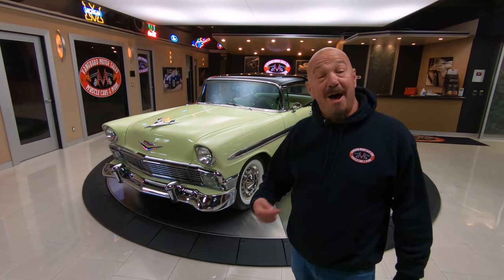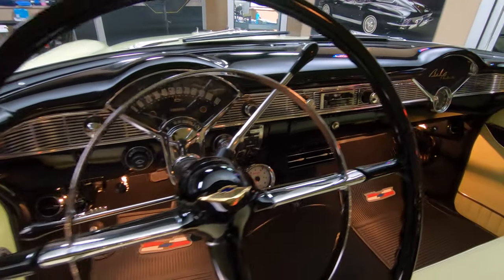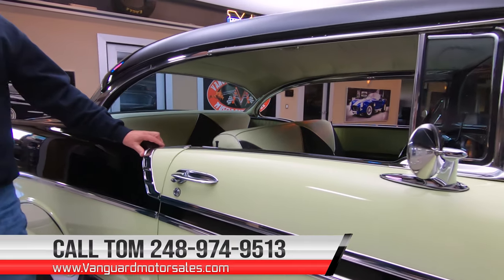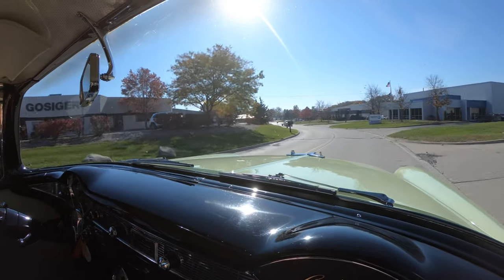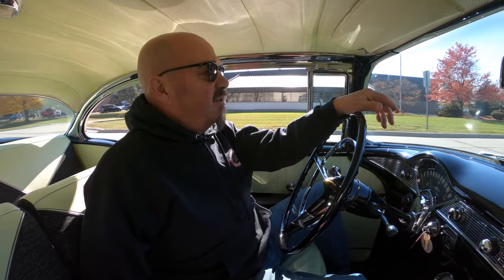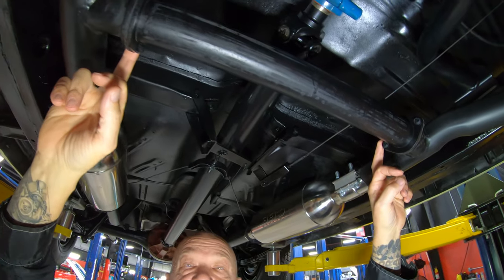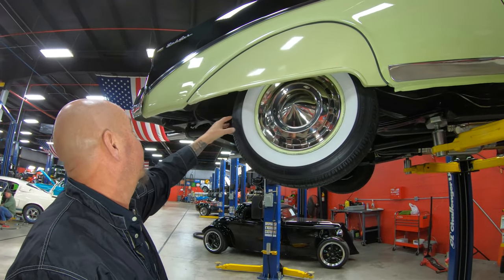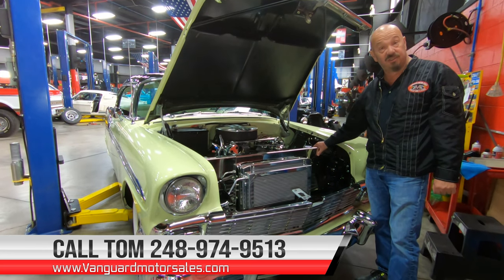1956 Chevrolet Bel Air For Sale Vanguard Motor Sales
Welcome back guys! Today we are taking this GORGEOUS Bel Air out for a test drive!

1956 Chevrolet Bel Air

VIN: VC56K127201

Check out this gorgeous 1956 Chevrolet Bel Air! This tri-five Chevy has undergone a meticulous Frame-Off Restoration and it looks absolutely amazing inside and out! The previous owner of this '56 liked to take it to car shows and cruise it around town on beautiful days, grabbing attention from everyone around! Take a look at the glossy Yellow and Black Exterior Paint, 15'' Wheels with Whitewall Tires, Fender Skirts, Door Vent Windows, and the Polished Bumpers, Trim, and Exhaust Tips! The beautiful exterior color combination continues inside with Yellow and Black Vinyl and Cloth Upholstery throughout! Take a look inside to also see this Chevy sporting Bench Seating, Black Carpeting with Rubber Floor Mats, Stock Dashboard Gauges, an Aftermarket Tachometer, Retro Style Aftermarket Radio, Dashboard Clock, along with a Spare Tire and Jack that's located in the spacious trunk!

Under the hood of this Bel Air sits a Chevrolet 350ci V8 Engine with Dart Cylinder Heads, Ceramic Coated Exhaust Headers, and a 4-Barrel Carburetor sitting on top! This small block has been dressed up with polished components all around and the core support is even dressed up as well! A Polished Aluminum Radiator that's paired with an Electric Cooling Fan keeps this engine running nice and cool. Power is sent to the rear tires through a 700R4 4-Speed Automatic Transmission with Overdrive and a 10 Bolt Open Rear End with 3.36:1 Gears! This tri-five is a joy to drive and it's also loaded with Air Conditioning, Power Steering, and Power Front Disc Brakes! The undercarriage of this '56 looks amazing like the rest of the car and it's overall condition is a testament to the high attention to detail that this tri-five received during its restoration! Take a look underneath to see the nice condition of the Frame, Floorboards, Fuel Tank, Independent Front Suspension, Leaf Spring Rear Suspension, and the Dual Exhaust System that's fitted with a Crossover Pipe and Stainless Steel Mufflers.

This 1956 Chevrolet Bel Air is a beautiful and timeless classic that's ready for your local car show or cruise! Any collector or enthusiast would love to own this Bel Air and it won't last long!

to see over 100 HD photos and our in-depth video for this 1956 Chevrolet Bel Air and over 200 other classics!

Mechanics:
Chevrolet 350ci V8 Engine
- Engine # 10066036
- Master/Goodwrench Crate Motor
- 2-Piece Rear Seal
Dart Iron Eagle Cylinder Heads
- Casting # 0G29
- 200cc's
- Aftermarket Adjustable Rockers
- Aftermarket Springs
4-Barrel Carburetor
- Either 650cfm or 680cfm
- Electric Choke
- Vacuum Secondaries

700R4 4-Speed Automatic Transmission with Overdrive
- Transmission # 0SHM299C
- 1990 Casting Date

10 Bolt Rear End
- J761 Stamping
- October 7, 1961
- Casting # 3725899
- Rear End for 1957 - '61
- Gear Ratio: 3:36:1
- Open Differential

- Front Disc Conversion

Power Steering

Air Conditioning

Dual Exhaust
- Crossover Pipe

Body:
- Chrome is in Great Condition
- Emblems are in Great Shape
- Stainless is in Good Condition
- Taillights are in Good Shape
- Fender Skirts are in Great Condition

Interior:
- Seats are in Great Condition
- Headliner is in Good Shape

Underneath:
- Exhaust is in Great Condition
- Gas Tank is in Great Shape
- Trunk Floor looks Great
- Inside of the Quarters are in Great Condition
- Wheel Wells are Clean
- Floorboards are Painted Nicely